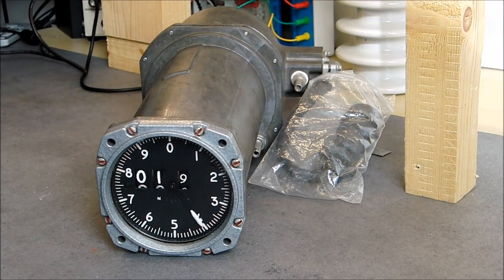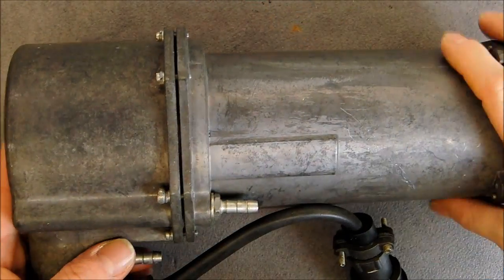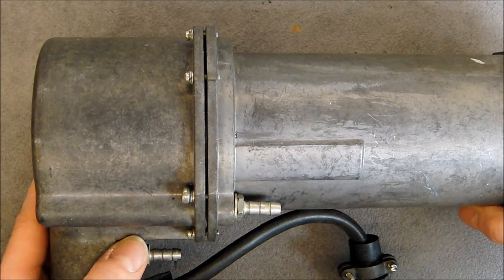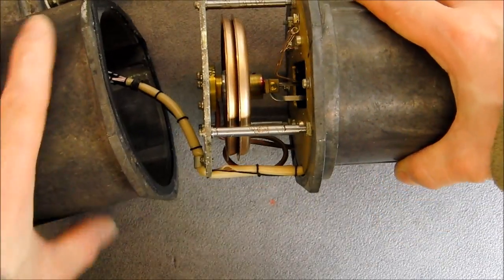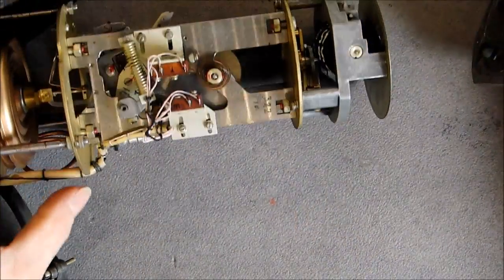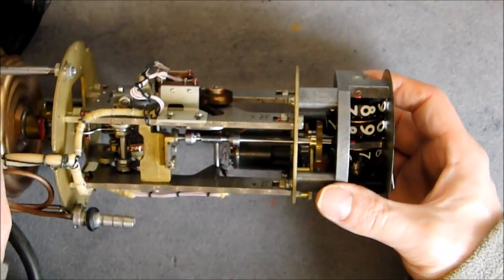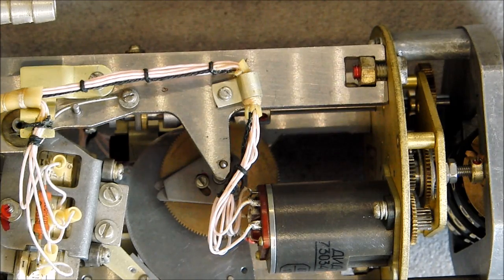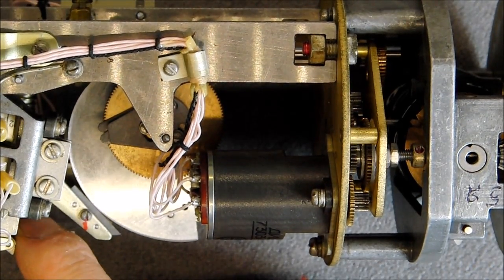One more giant soviet aircraft instrument teardown